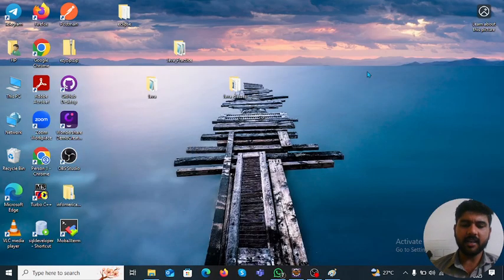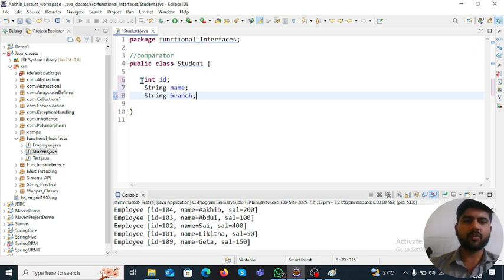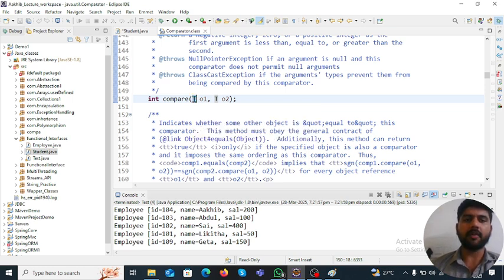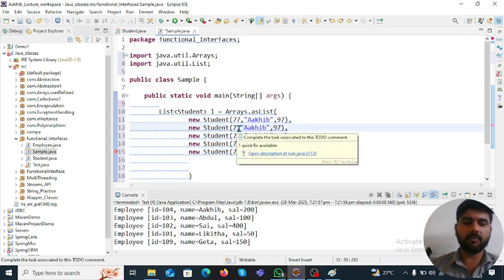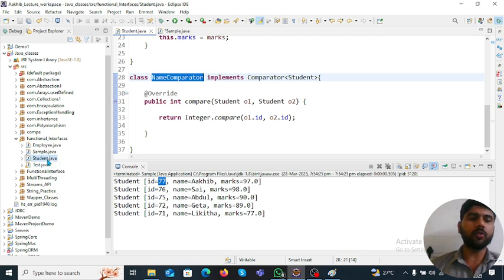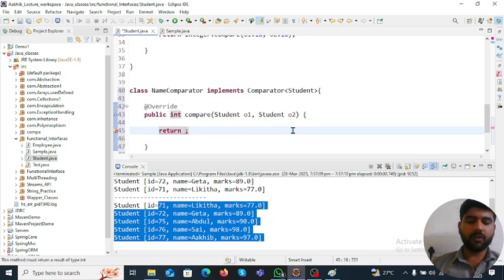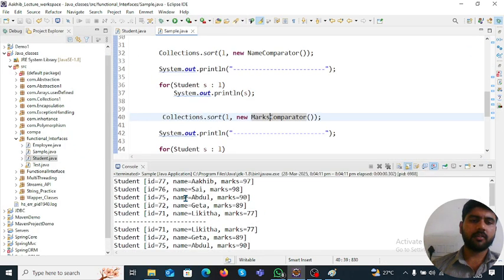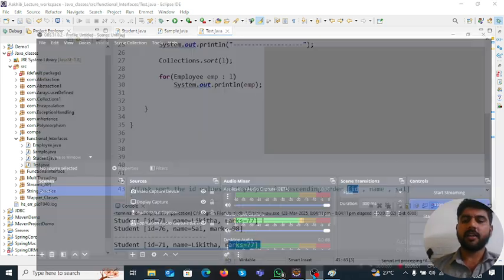Java Comparator Interface | Custom Sorting in Java Explained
Learn how to use the Comparator interface in Java for custom sorting! 🔥 In this video, we dive into the differences between Comparable and Comparator, how to implement multiple sorting criteria, and best practices for sorting objects in Java.

🔹 Topics Covered:
✔ What is the Comparator interface?
✔ Difference between Comparable and Comparator
✔ Implementing custom sorting with compare() method
✔ Sorting lists with Java Collections